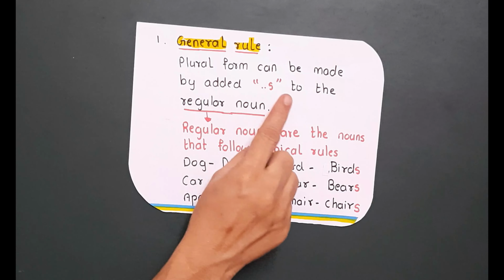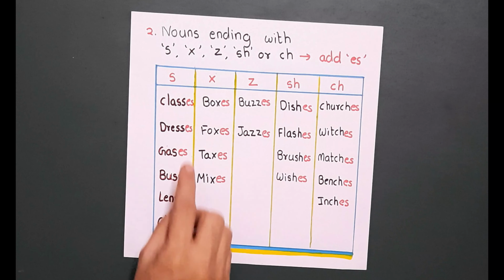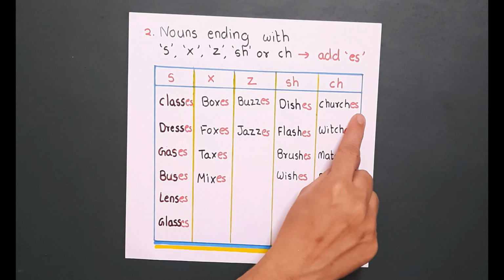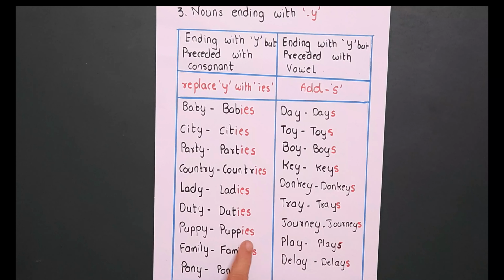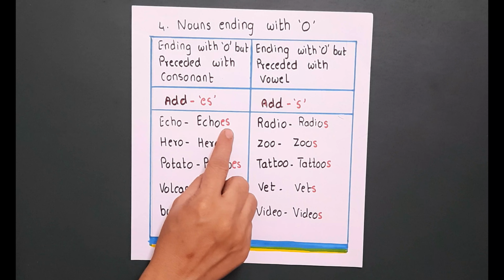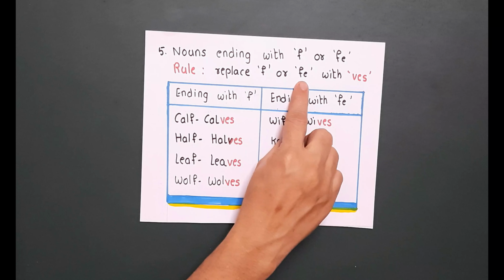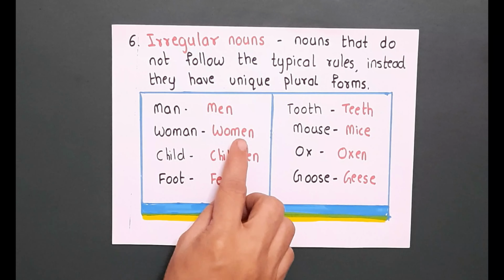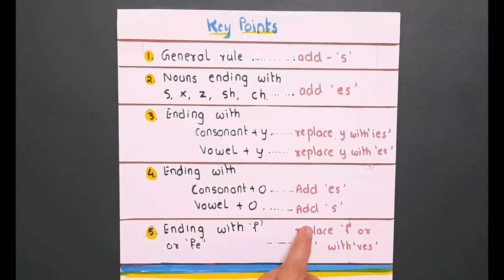Mastering Plural, Top rules and tips | Madhushree Doshi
Want to improve your English grammar skills??

Then this is the video you are looking for. In this video you will go through the fundamental rules for forming plural nouns.

Learn the basic of adding “s” and “es”to noun
Gain confidence to make irregular plurals that don’t follow the standard pattern.

Uncover the secrets of pluralization like a pro. Don’t let grammar errors hold you back…

Doshi Hobby Club
Please ignore this.
Plural nouns
Rules to make plural nouns
How to make plural nouns
English language
Grammar rules
Language learning
Educational videos
English plurals
Forming plurals
Plurals rules
Grammar tips
Language learning
Grammar rules
Pluralization
Plural forms
English lessons
Language tutorial
Improve grammar
Language skills
Language mastery
English education